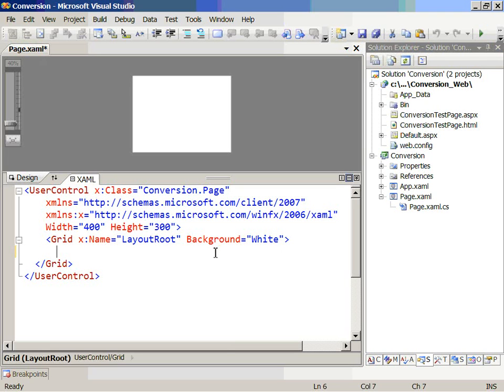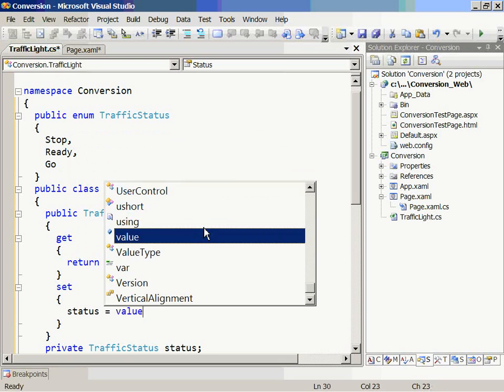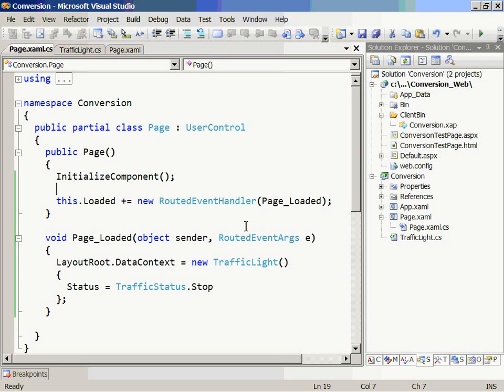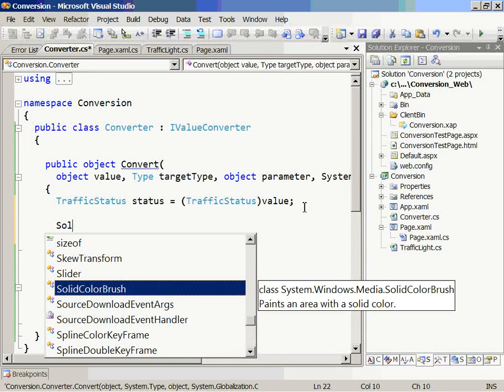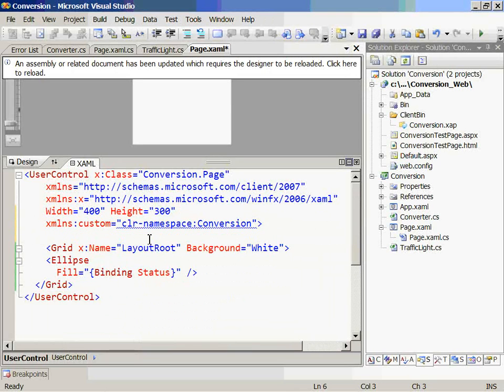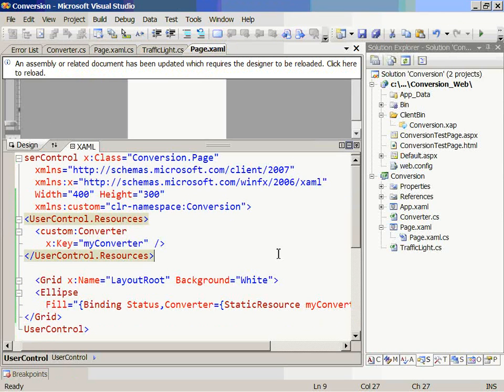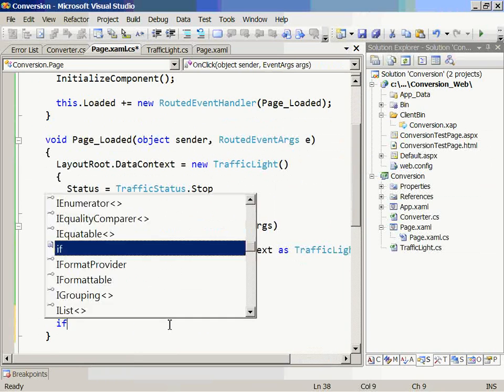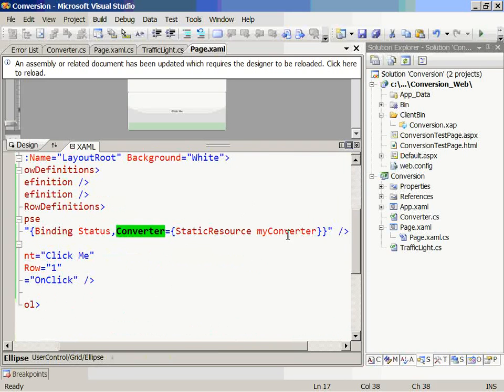14 Silverlight Binding with Conversion